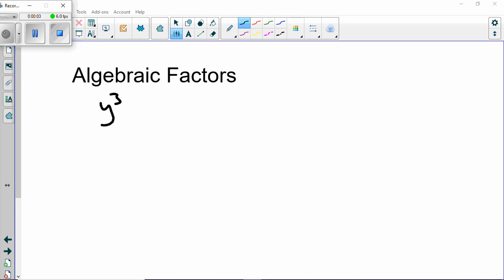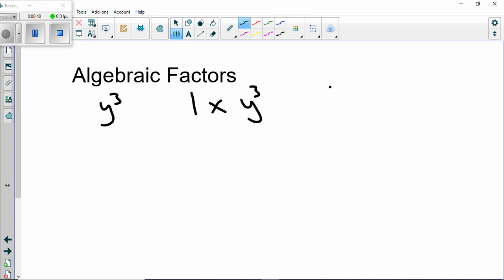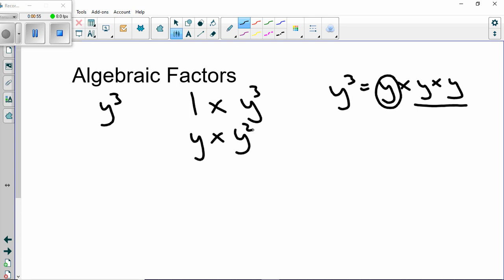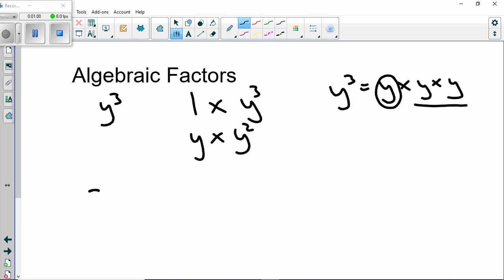Factors - algebra1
Factors involving algebra